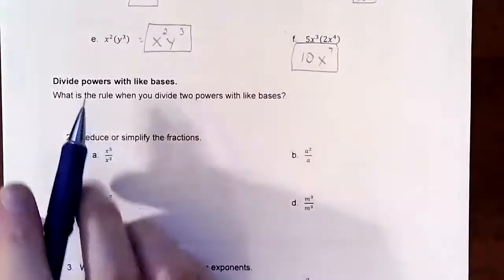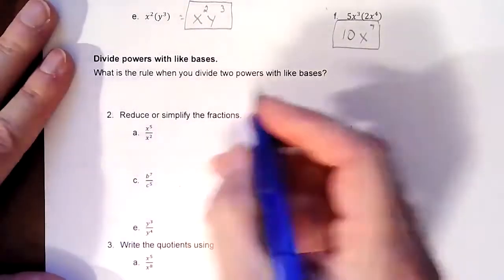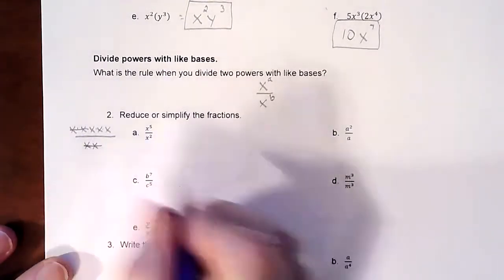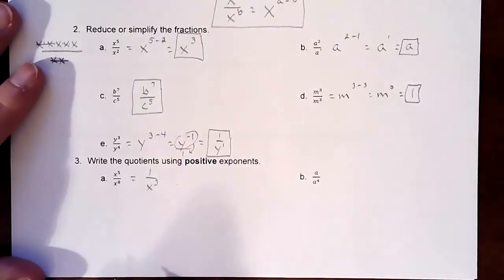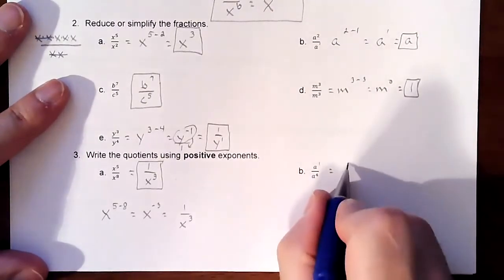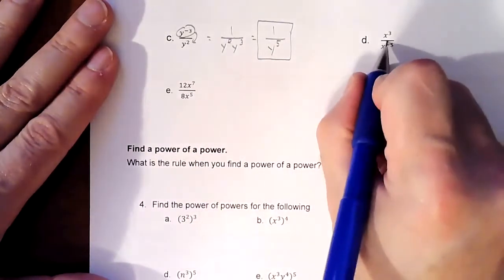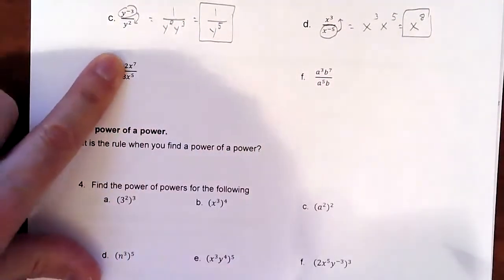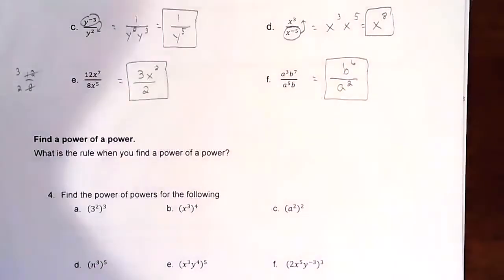Exponents – Dividing Powers with Like Bases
Dividing powers with like bases.